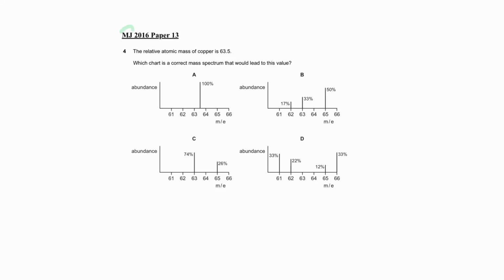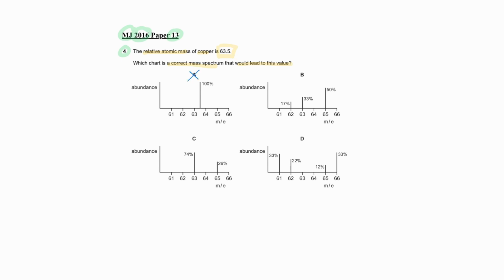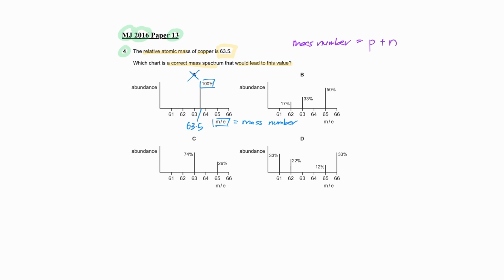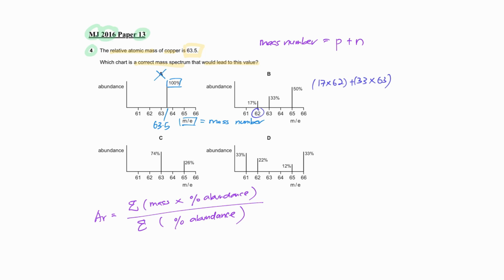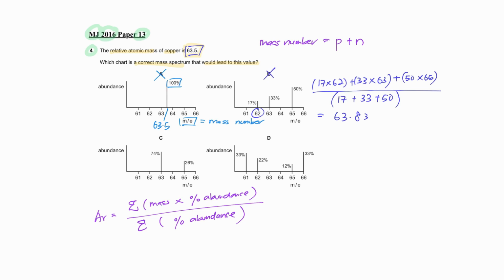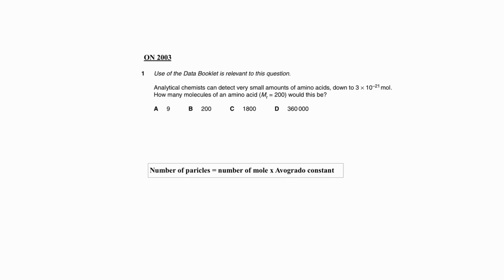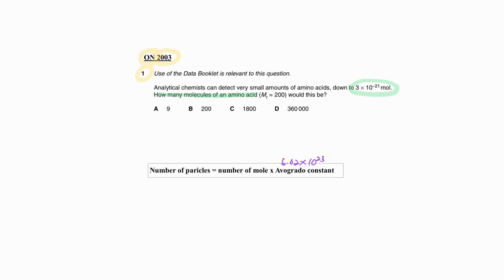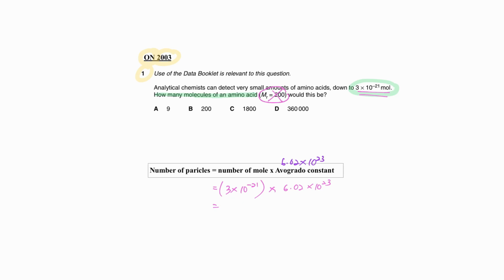[CHEM] Atoms, Molecules and Stoichiometry | Paper 1 | 2016/MJ/13/Question 4